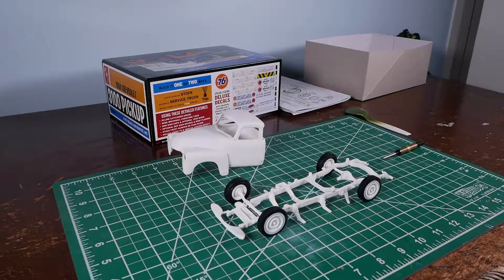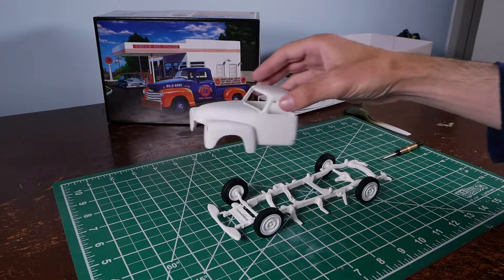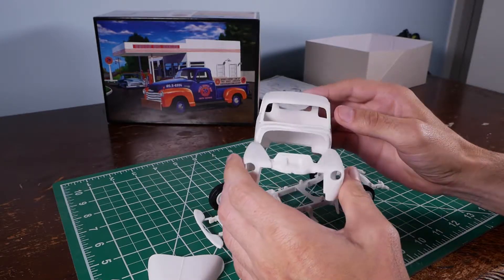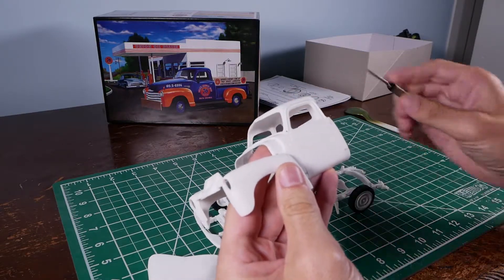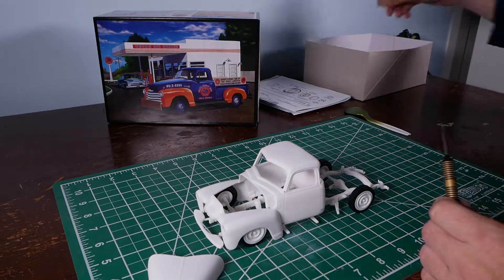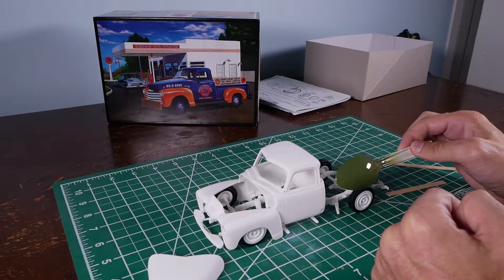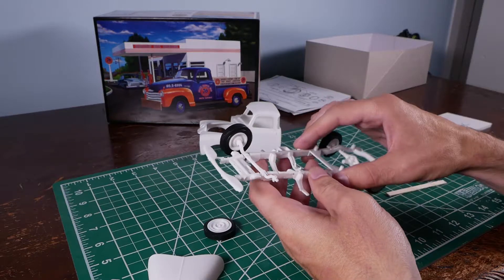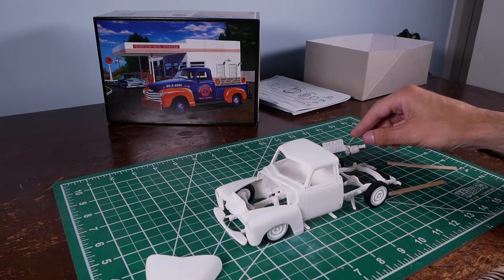AMT Chevy 3100 truck progress 1